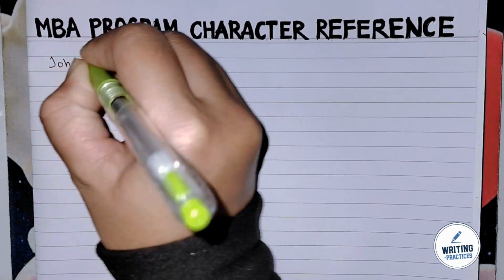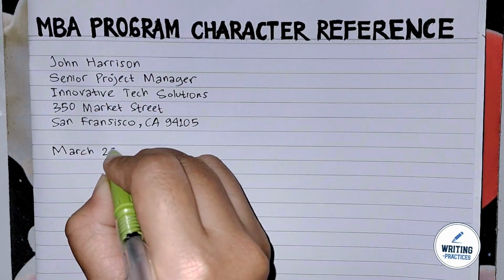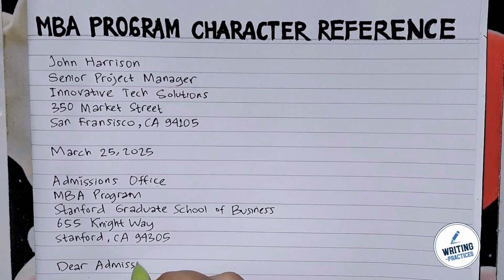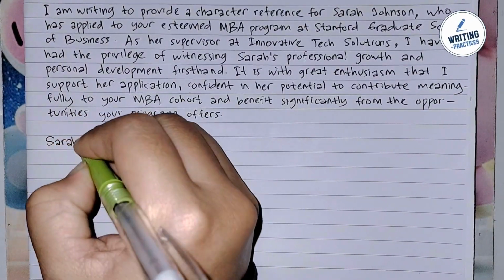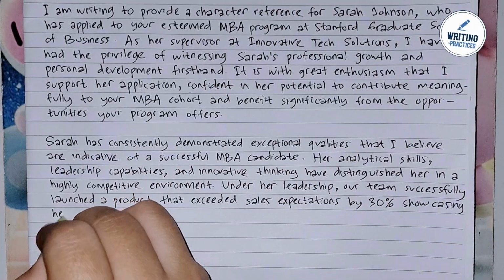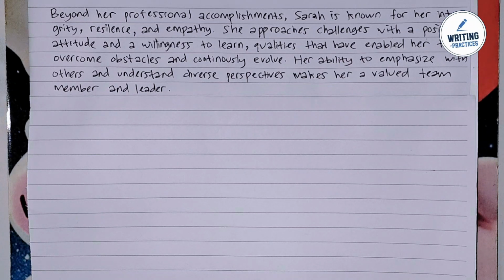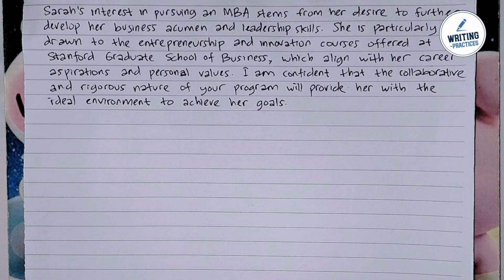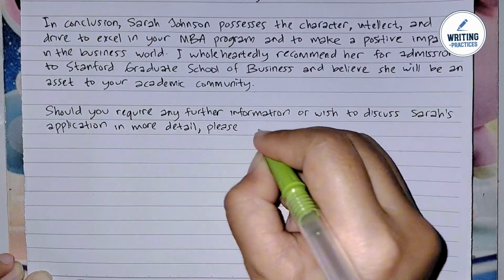How To Write An MBA Character Reference Letter Step by Step Guide | Writing Practices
What is An MBA Character Reference Letter?

Here’s a step-by-step guide on how to write a Colleague Character Reference Letter for Visa:

3. **Recipient’s Information**: After the date, provide the recipient’s information if known (e.g., immigration office, consulate, embassy). If unknown, use "To Whom It May Concern."

4. **Salutation**: Start with a formal greeting, such as "Dear Sir/Madam" or "To Whom It May Concern."

5. **Introduction**: Introduce yourself by stating your full name, job title, and how long you’ve known or worked with the visa applicant. Explain the purpose of the letter, which is to support the applicant’s visa application.

6. **Relationship and Context**: Describe your professional relationship with the applicant. Mention how long you’ve worked together, in what capacity, and provide a brief description of the nature of their work, including key responsibilities.

7. **Character Description**: Outline the applicant’s professional and personal qualities. Highlight traits such as reliability, integrity, teamwork, communication skills, and work ethic. Provide specific examples to back up these qualities.

8. **Achievements and Contributions**: If applicable, mention any notable achievements or contributions the applicant has made at work, further demonstrating their value and competence.

9. **Endorsement for Visa**: Express your support for the applicant’s visa. Explain why you believe they will be a responsible, law-abiding resident of the country they are applying to. Mention their ability to integrate and contribute positively to the new environment.

11. **Closing**: Use a professional closing such as "Sincerely" or "Best regards," followed by your full name and title.

12. **Signature**: Sign the letter (if hard copy) or type your name for an electronic submission.

Following these steps will ensure a clear, organized, and supportive colleague character reference letter for the visa application.